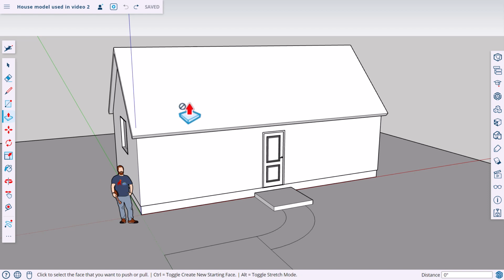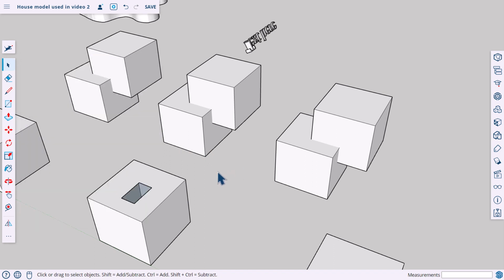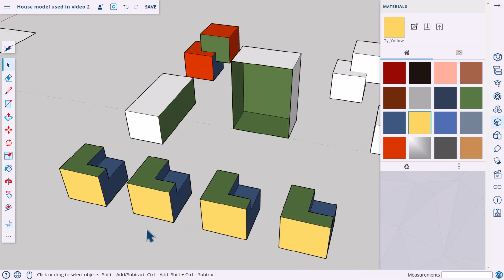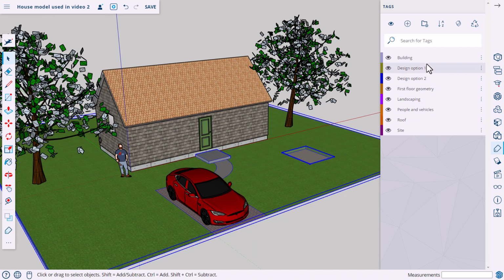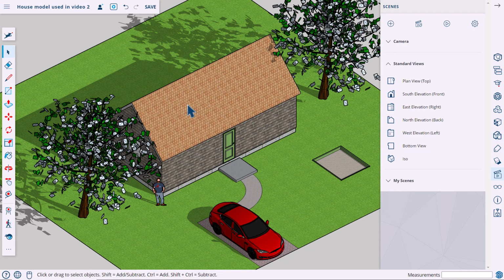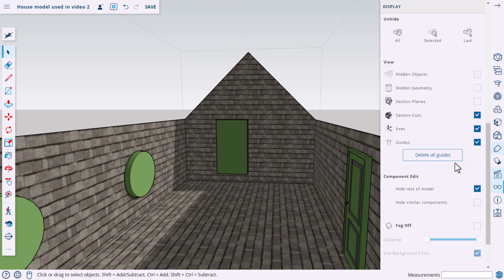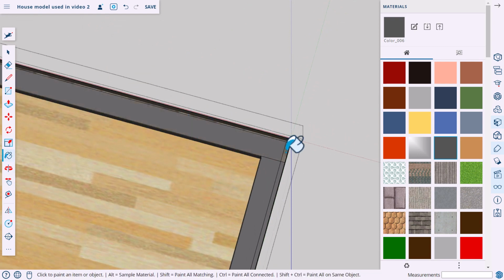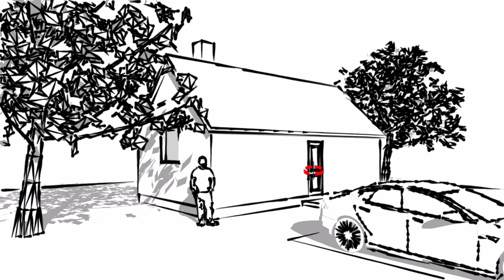Sketchup for Web Part 2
Second half of an educational video explaining how to transition from AutoCAD to SketchUp for web.
00:00 - Different kinds of geometry
05:19 - Advanced editing tools
07:21 - Solids editing
11:34 - Painting materials
15:58 - Default material behaviour
20:50 - Tags for organizing the model
24:16 - Saving views with Scenes
30:35 - Elevation views
32:29 - Plan and section views
36:15 - Interior perspectives
37:30 - Fixing z-fighting
38:39 - Painting the interior
40:30 - Creating wall thickness
46:11 - Creating the basement
49:44 - Adding the chimney
51:10 - Artistic views with Styles